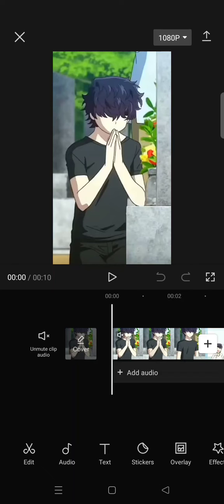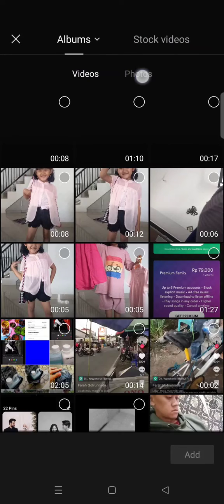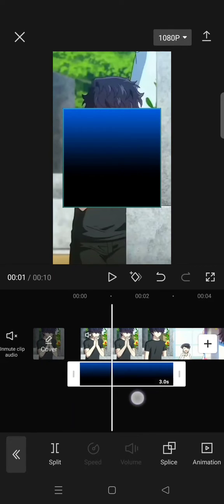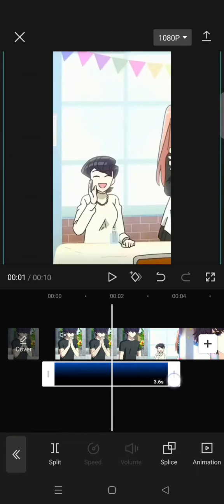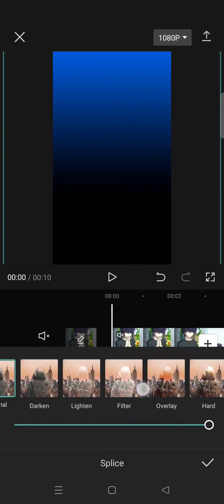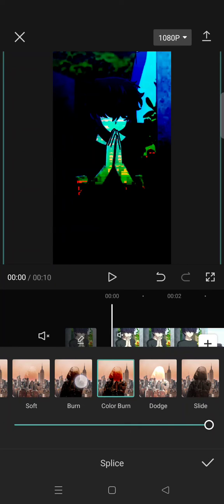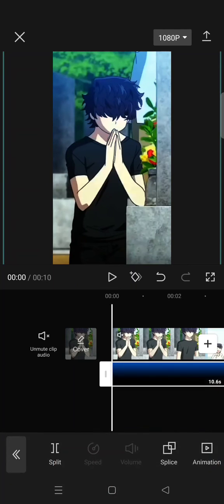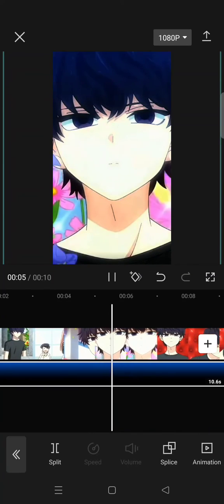How to Add Gradient Overlay in CapCut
Here is how to add a gradient overlay in CapCut